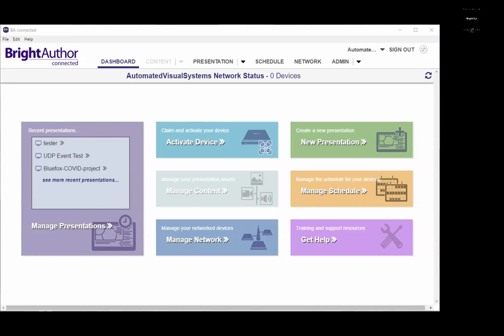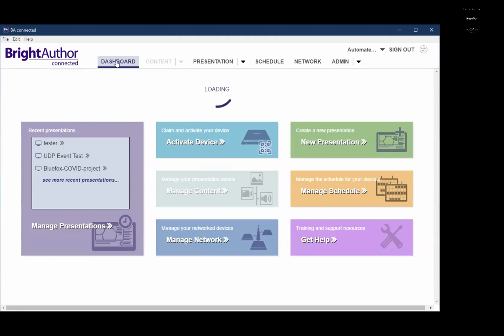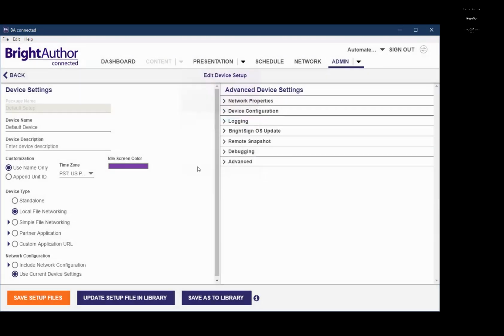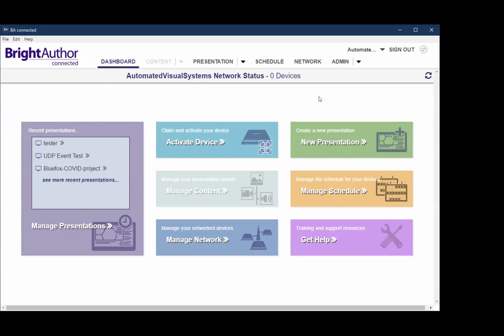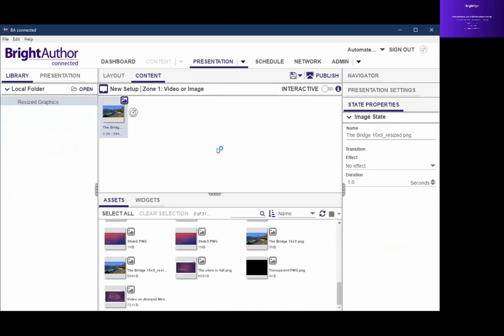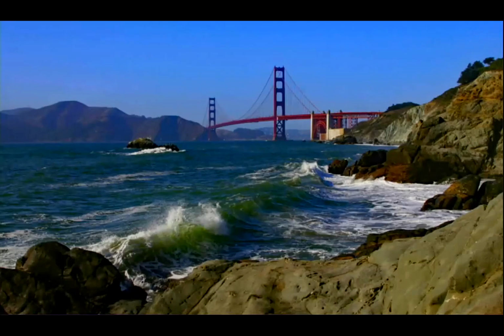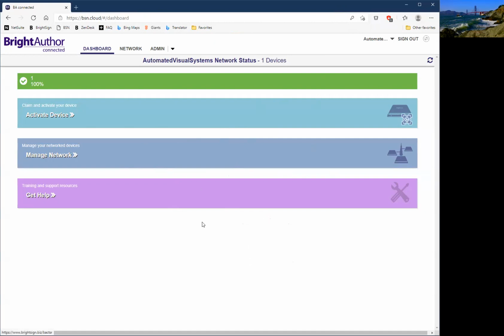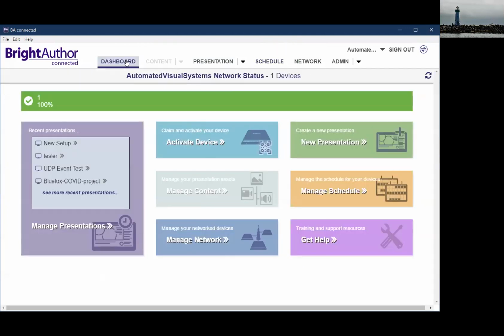BrightSign Local Network Setup via Control Cloud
I show how to use the provisioning capability of BSN.cloud to establish a media player on my free "Control Cloud" network.  Publishing content will be via my Local Area Network but I get the player monitoring capabilities of the BSN.cloud Control Cloud account.